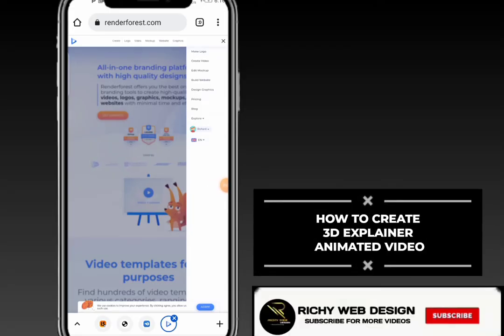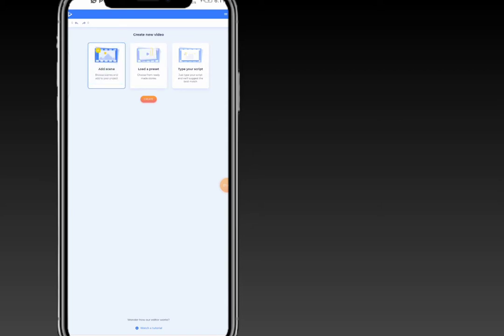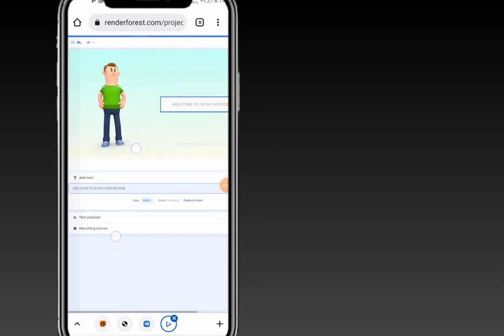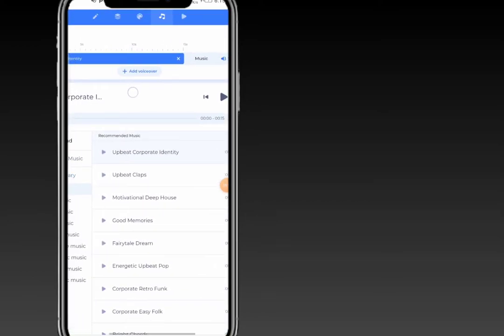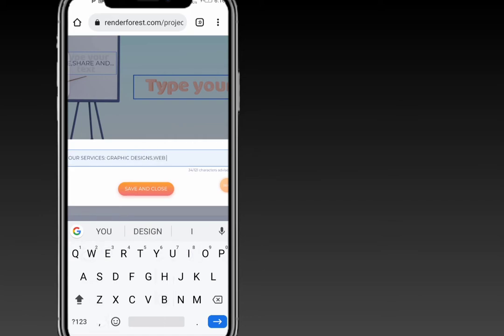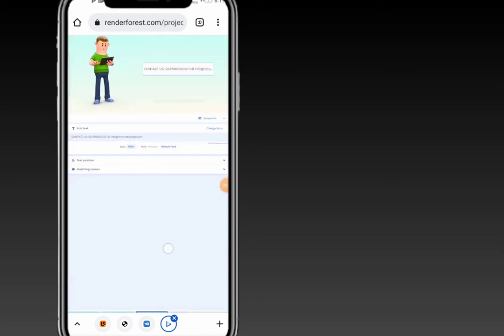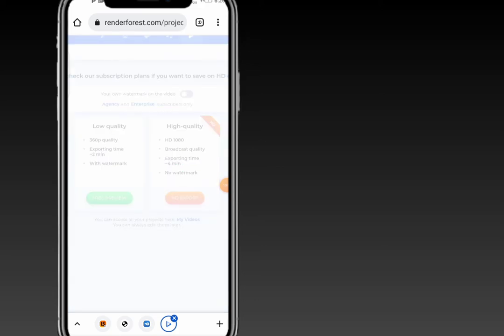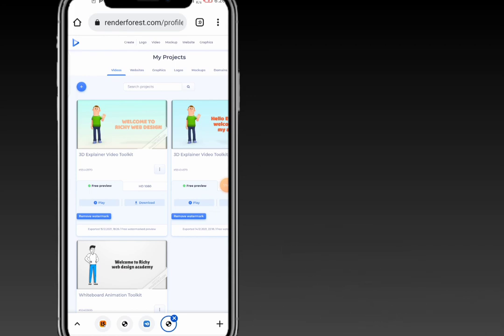How To Create 3D Explainer Video On Renderforest| Best 3D Animation Tutorial For Beginners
In this video, you will learn how to make a 3D animated explainer Easily from scratch. You don't need any special skills or expensive equipment. All you need is a computer and a few minutes of your time. Renderforest free Account This is a simple way to make an animation video even if you are not good at drawing. See how easy it is to create a professionally animated video for your business or service.